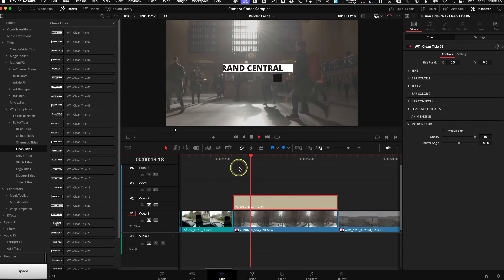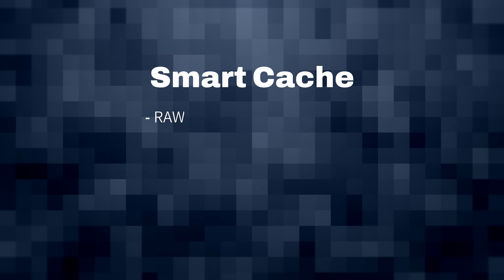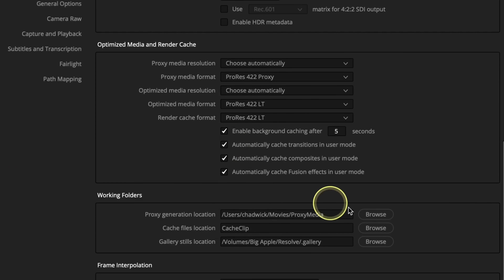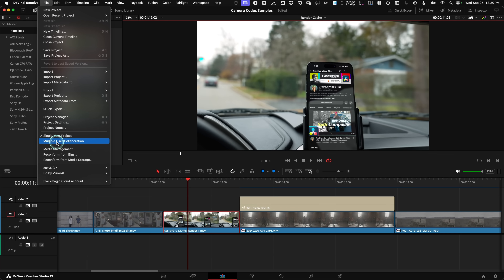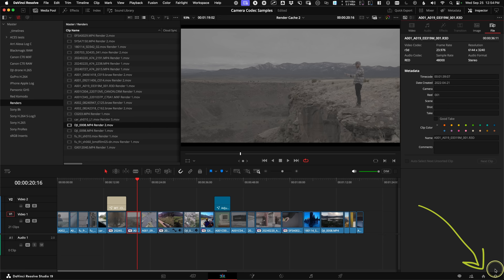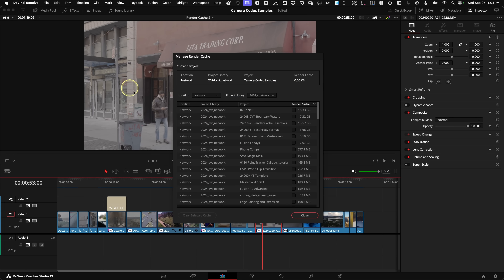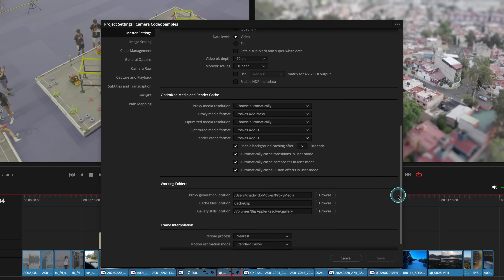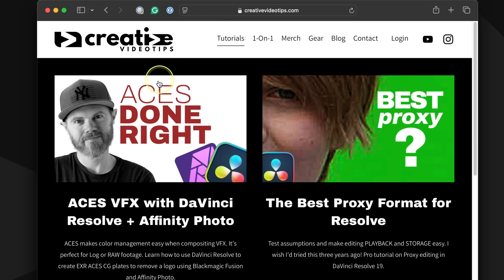Unlock No-Lag Playback | Resolve Render Mastery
If your timeline stutters, this makes it play like butter.  Learn how deep the render cache layers go and when to use render in place instead.

00:00 - Render Cache vs Render in Place
00:35 - whats render cache
01:12 - single resolve system
02:03 - show all frames
03:10 - Order of Operations
03:56 - whats render in place
04:47 - render cache vs render in place
05:29 - decompose to original
06:04 - render cache best codec settings
07:18 - Corrupt offline cache
08:24 - Render in Place Best Codec Settings
09:06 - storage locations
09:58 - final delivery

4 Card UHS-II SD Card Reader ➡️ (Amazon)